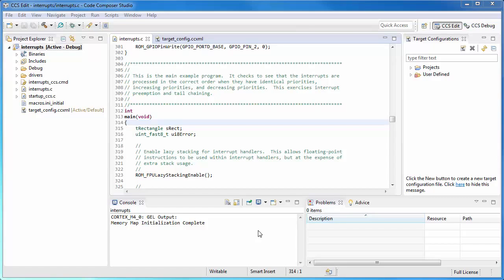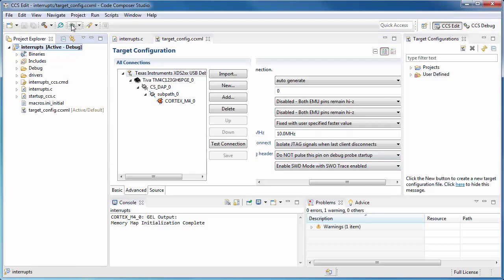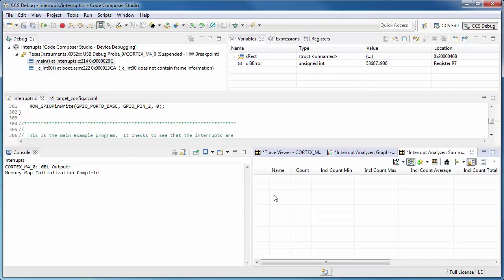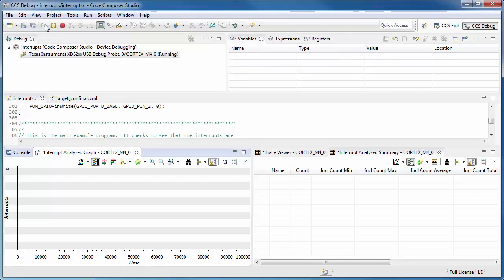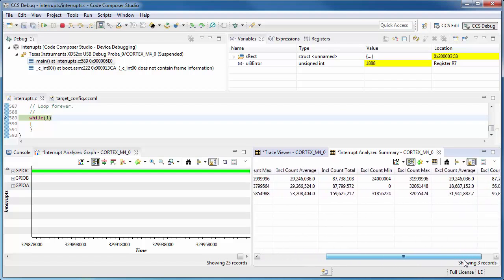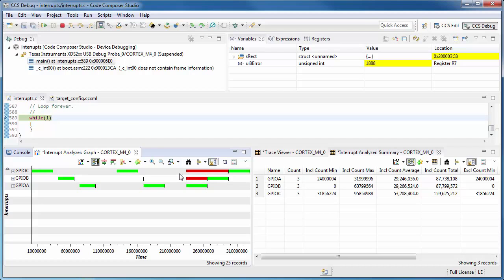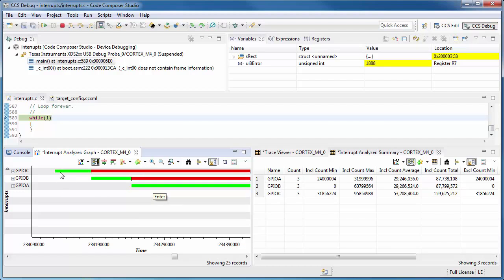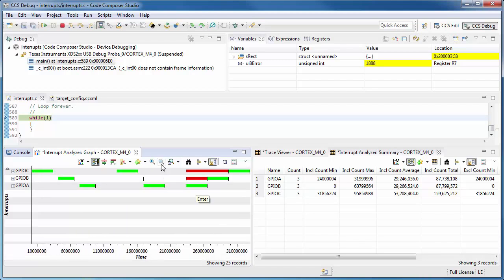Interrupt Profiling 2019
Make use of the Instrumentation Trace Module on Cortex M microcontrollers to profile and analyze interrupt activity in your application.